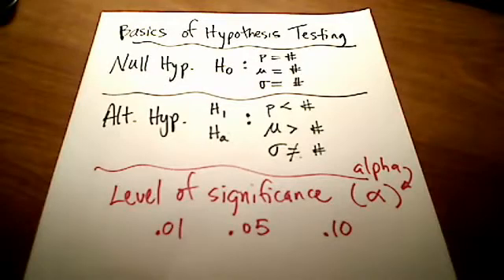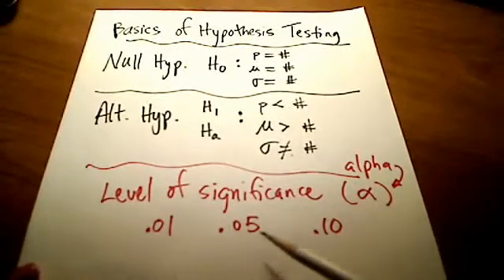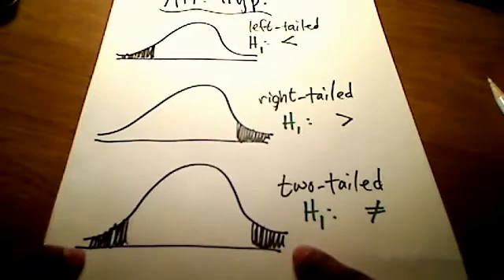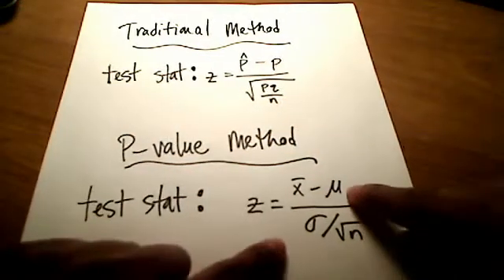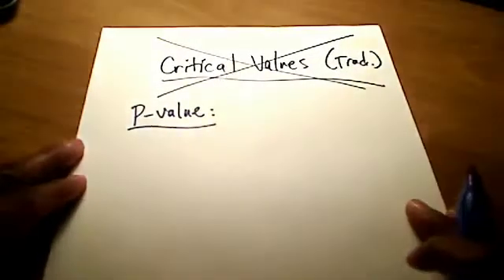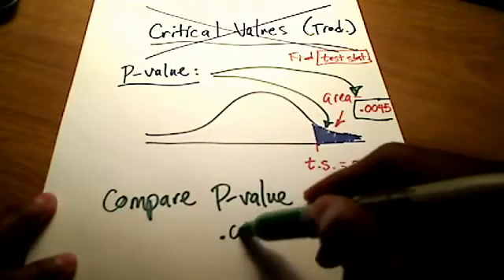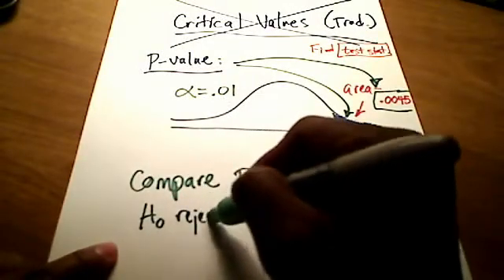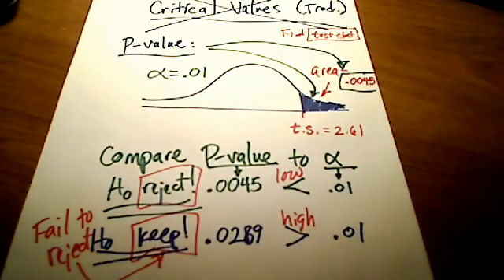Stats- Hypothesis Testing (P-value Method) - poyser.mp4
Demonstrates the basics of hypothesis testing using the P-value method: find the test statistic which in turn gives us the P-value, then compare the P-value to the level of significance (alpha) to determine whether or not the Null Hypothesis is rejected or not.